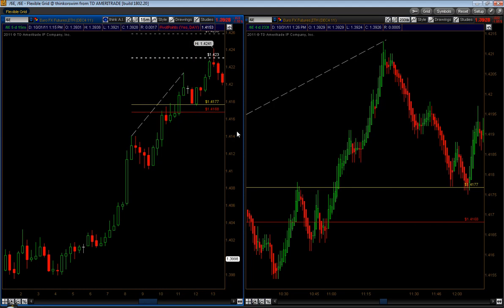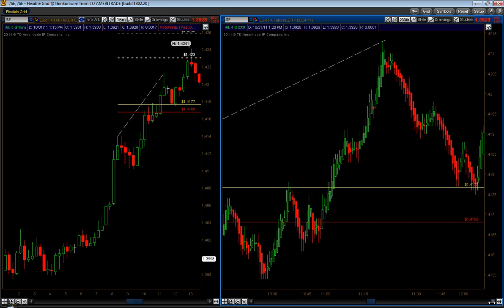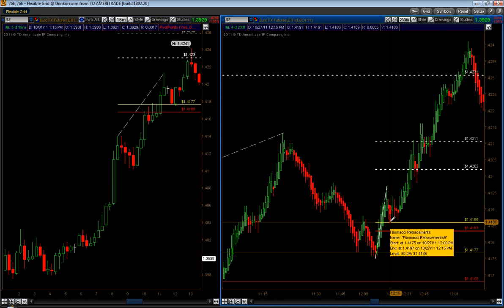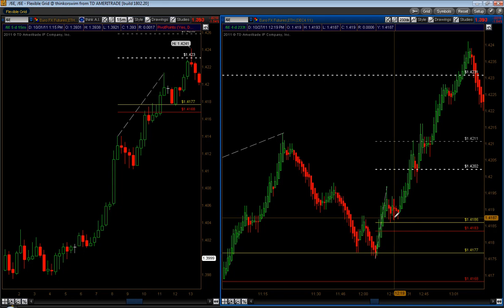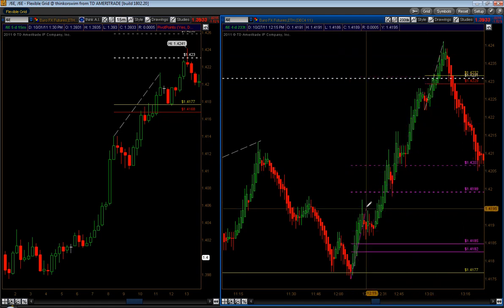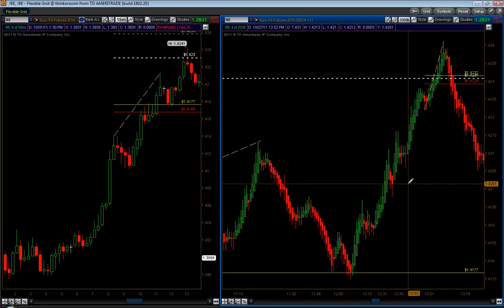Trading 50% Pullbacks on the Euro 6E Futures #2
- How I day trade the ES & 6E Futures for a living.

A comprehensive guide to trading the E-mini S&P and Euro Futures including specific setups, defined rules, and methods for developing a winning mindset.

Includes a bonus 45-min webinar on how to make money swing trading stocks (for a limited time).